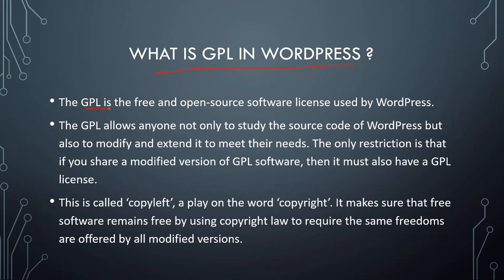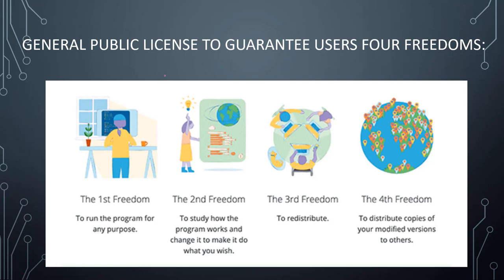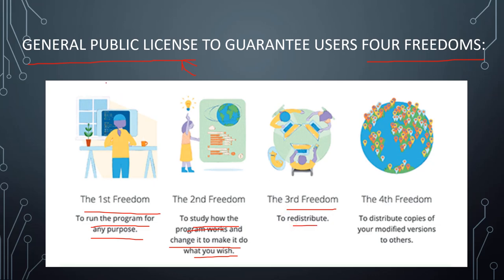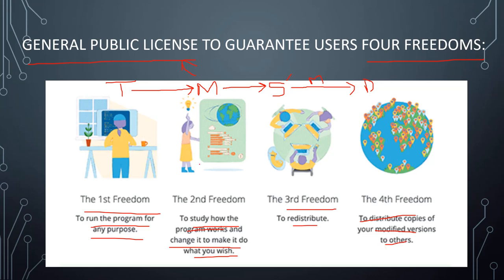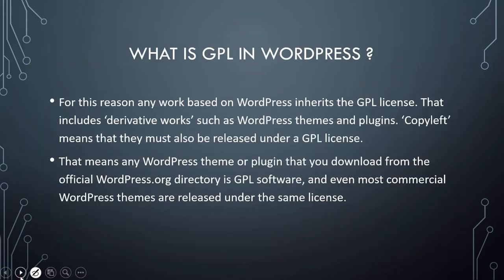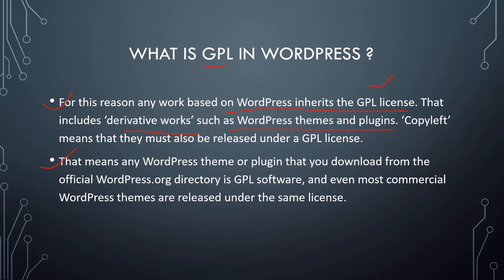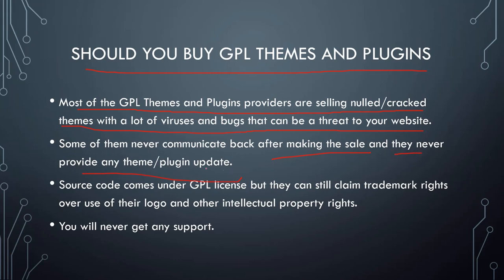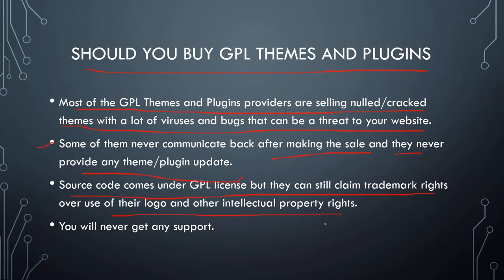What is GPL in WordPress ? Know all about GPL Themes and Plugins | Is it Legal to use or not ?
Hello friends, in this video we will learn all about GPL and themes and Plugins offered under the name of this licensing , so please watch the full video to understand all the points clearly.

★Get Huge DISCOUNT on HOSTINGER Web Hosting :
★BUY CHEAP AND BEST SSL :